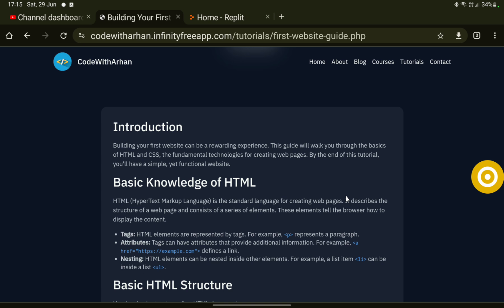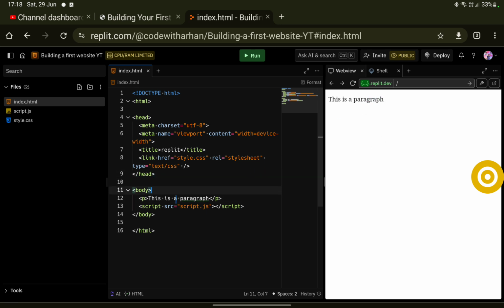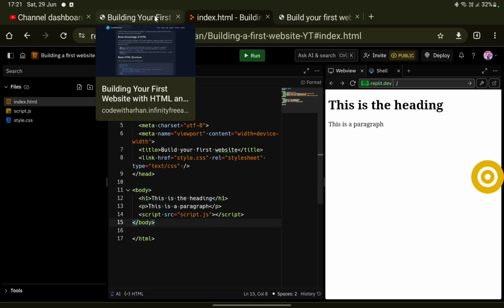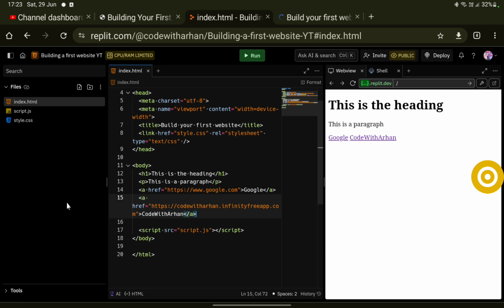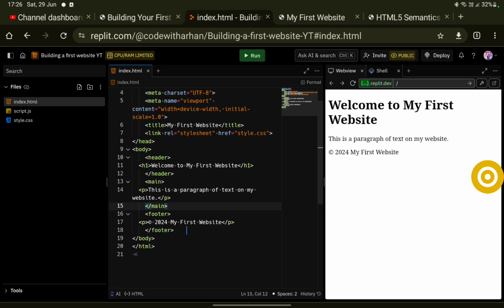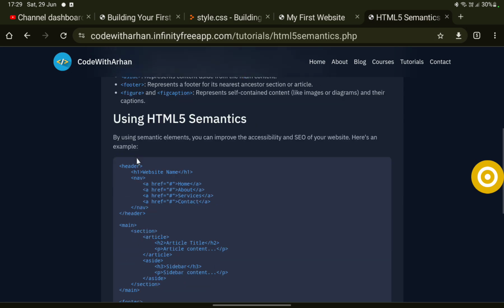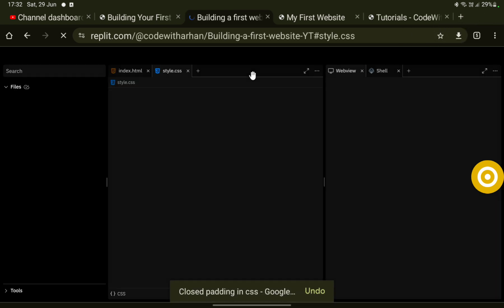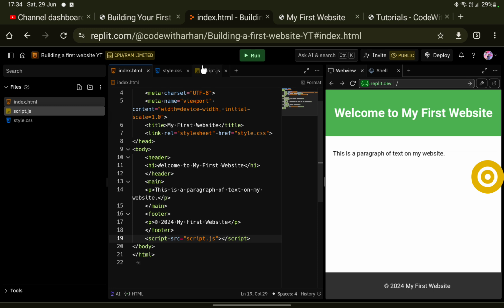Building Your First Website with HTML and CSS - A Beginner's Guide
Welcome to CodeWithArhan! 🚀Dive into the world of programming and technology with me, Arhan. Whether you're a beginner looking to learn the basics or an experienced coder aiming to refine your skills, this channel is for you.Expect tutorials, tips, and project walkthroughs on various programming languages, frameworks, and tools.
In this tutorial, we'll walk you through the basics of building your very first website using HTML and CSS. This beginner-friendly guide covers everything you need to get started with web development.🔹
What You’ll Learn:
Using basic HTML tags: headings, paragraphs and links
Linking a CSS file to an HTML document
Styling text and layout using CSS
🔹 Why HTML and CSS?
HTML (HyperText Markup Language) is the standard language for creating web pages.
CSS (Cascading Style Sheets) is used to style and layout web pages. Together, they form the foundation of web development.🔹
This tutorial is perfect for beginners with little to no experience in web development. By the end of this video, you’ll have the knowledge and confidence to start building your own websites!